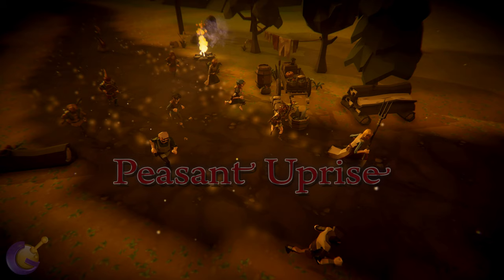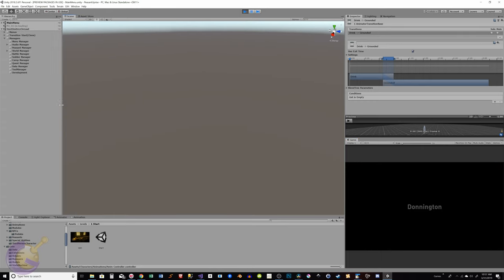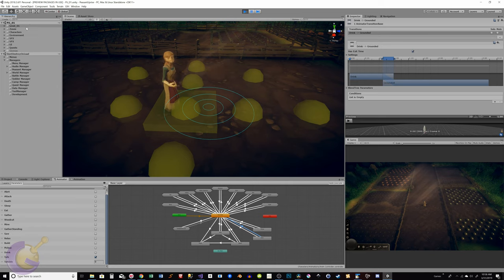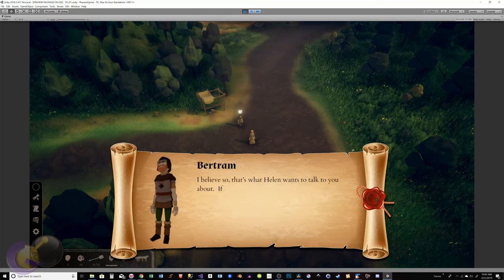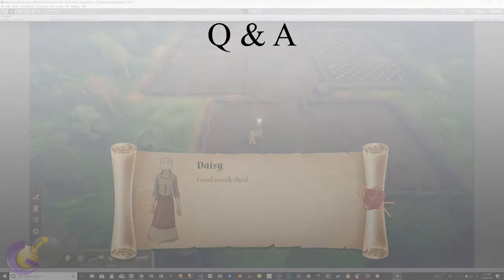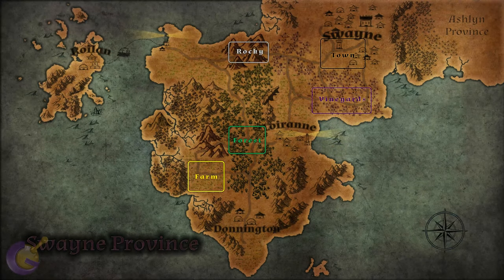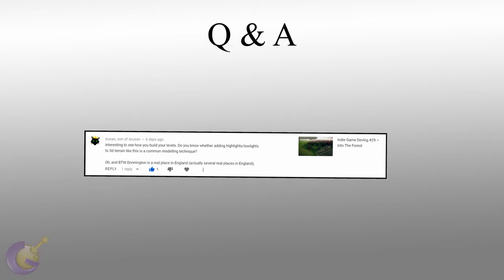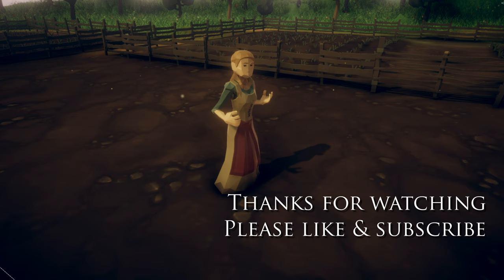Indie Game Devlog #30 ~ Let's Talk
Peasant Uprise is a story-driven game that sets a group of peasants on a deadly quest against the new lord that has taken over their province.  Unskilled in the arts of war they will use their only known skills to regain control of Swayne.  Peasant Uprise uses RPG and RTS elements to expose a unique experience.

Peasant Uprise sets a group of peasants on a deadly quest against the new lord that has taken over their province.  Unskilled in the arts of war they will use their only known skills to regain control of Swayne.  Peasant Uprise uses RPG and strategy elements to expose a unique experience with a rich story.